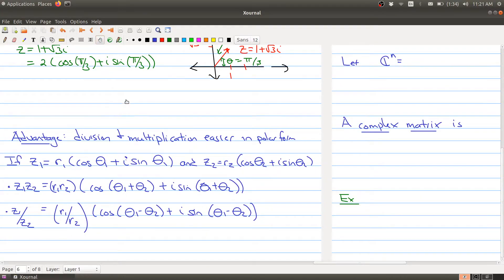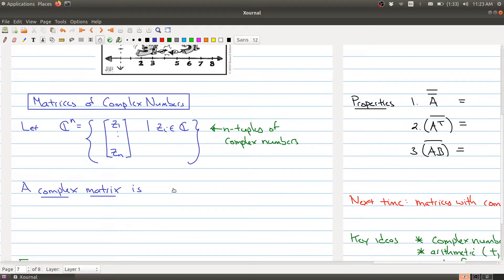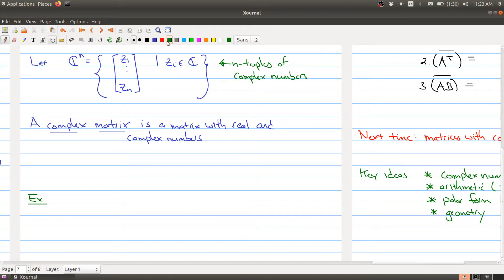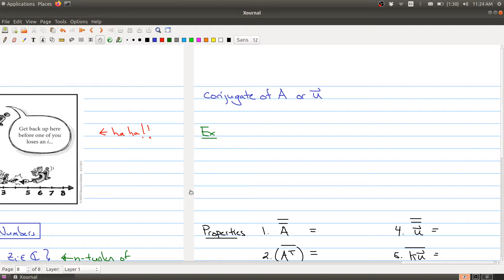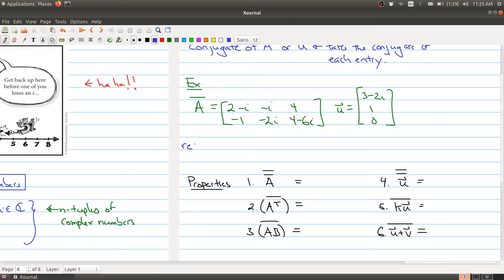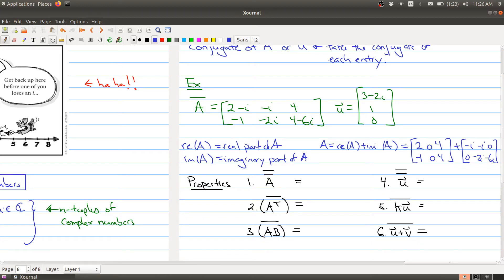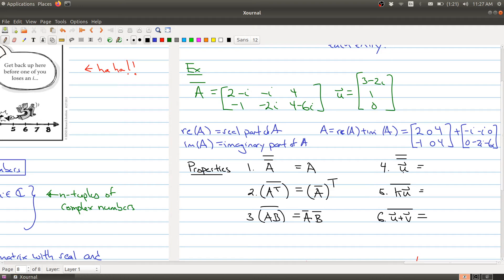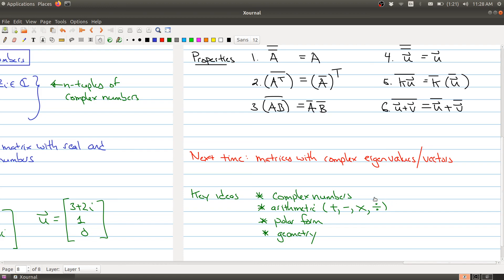Math 1B03 (2020-2021) Lecture 33 Part 4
In Lecture 33 we look at complex numbers.  In Part 4 we discuss matrices and vectors with complex entries.